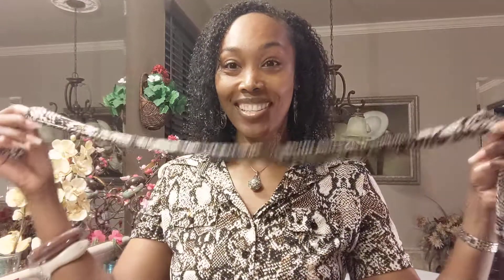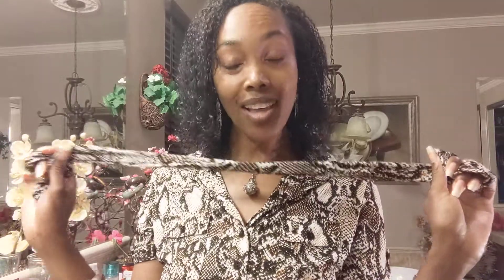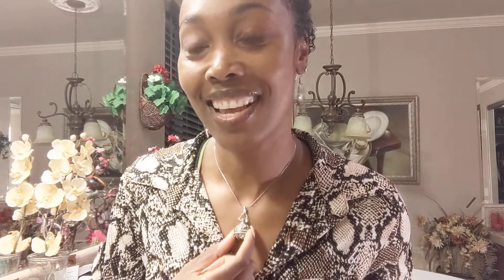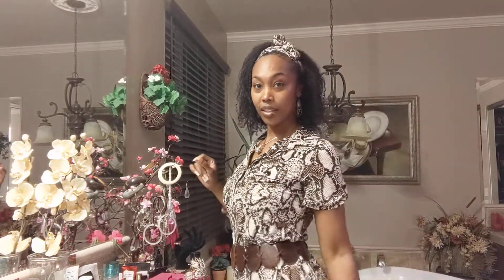Creative headwrap ideas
Headwrap, headband style and repurpose outfit.